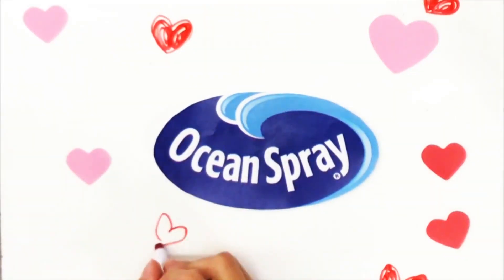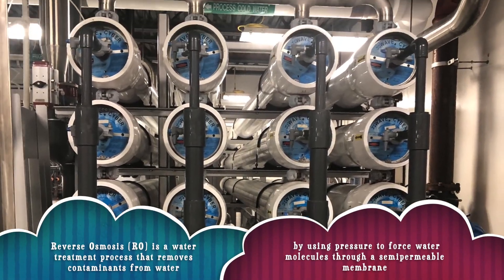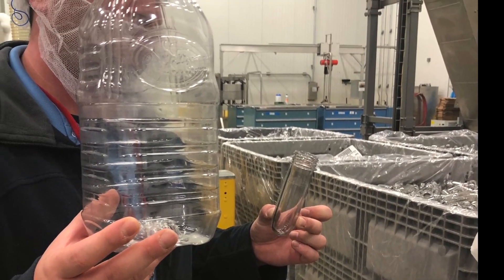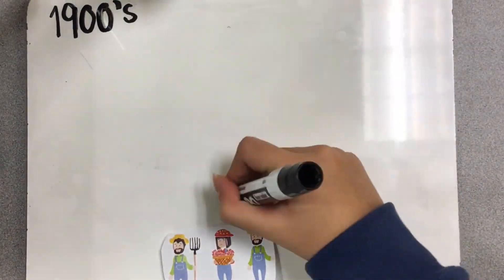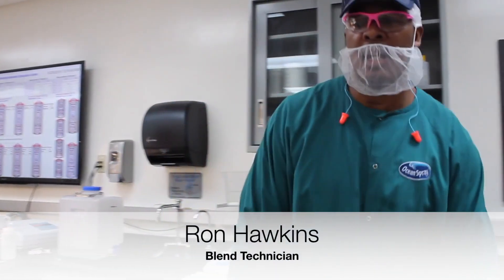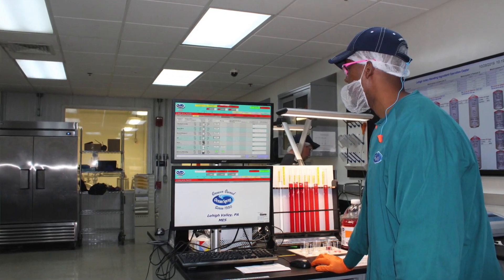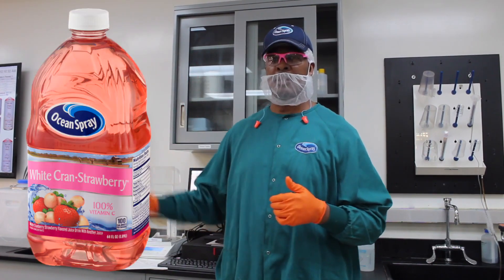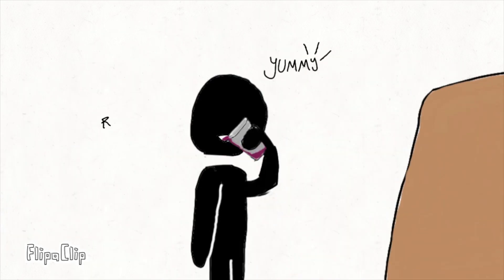Lehigh Valley 2020: Saucon Valley